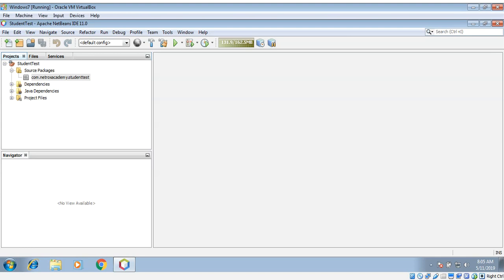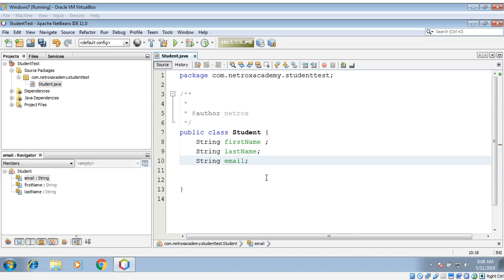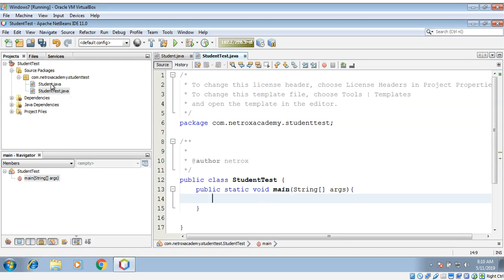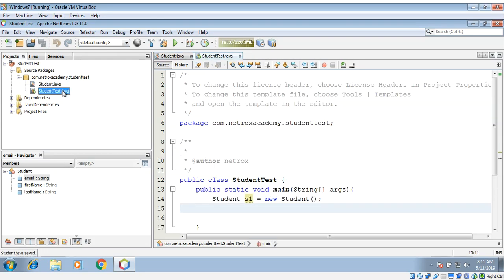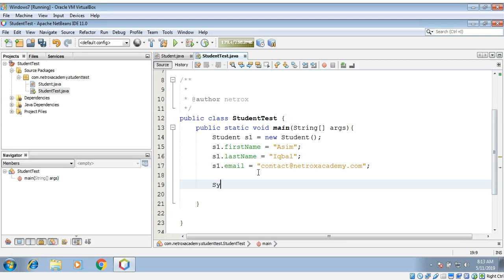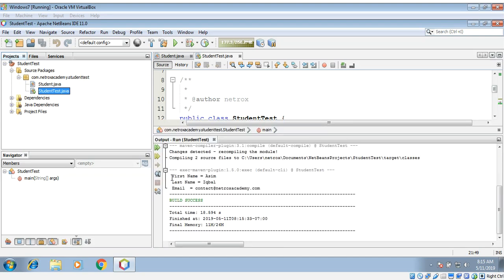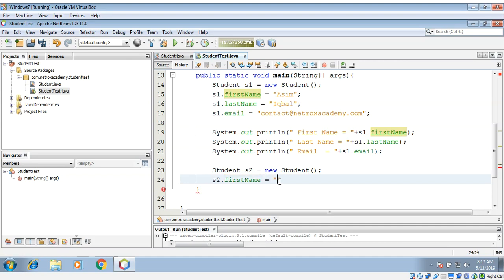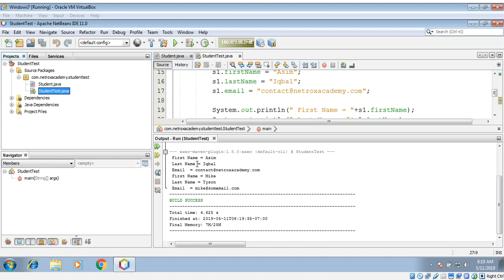JAVA Classes And Objects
In this video we will learn about JAVA class and